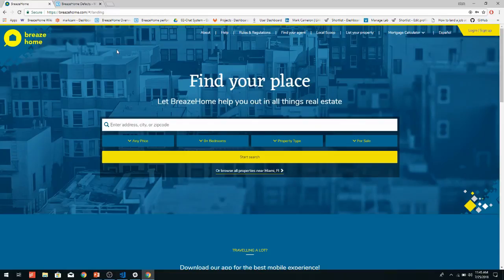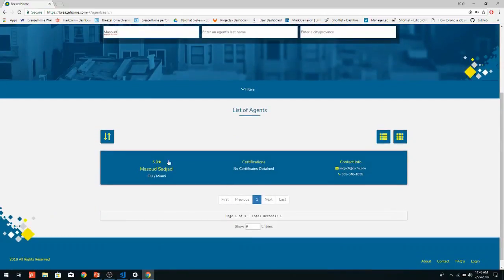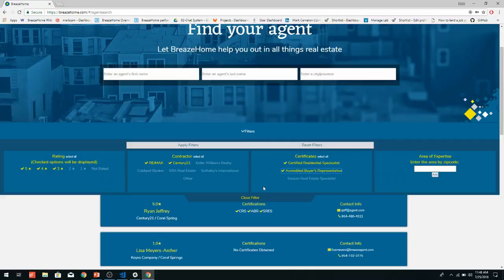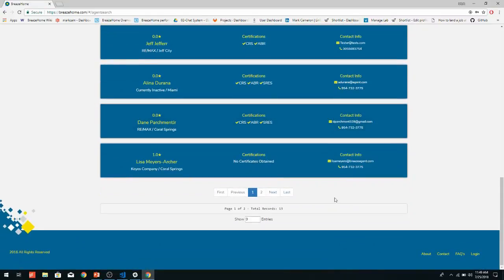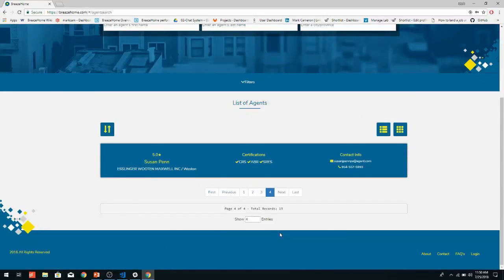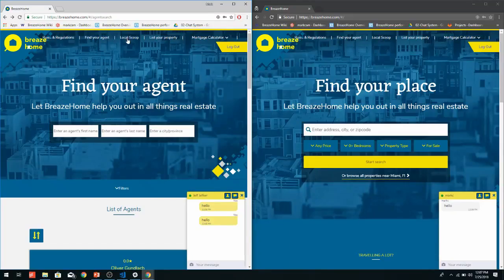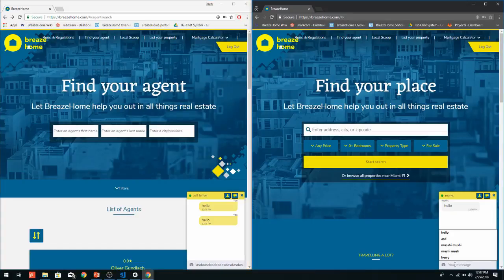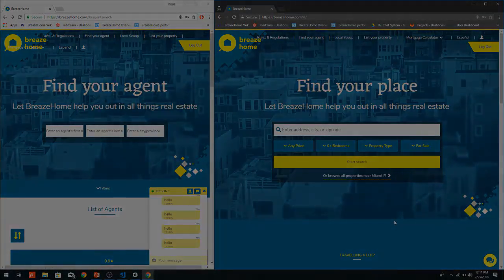BreazeHome v5.0 - Chat System Regular User Tutorial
Authors:
Mark Cameron
Tariq Juman
Luis Averhoff